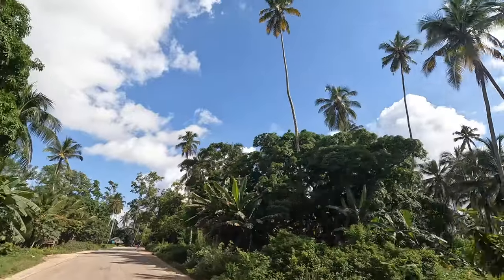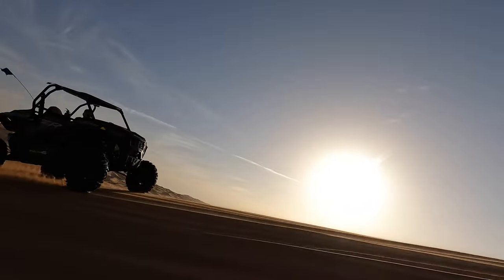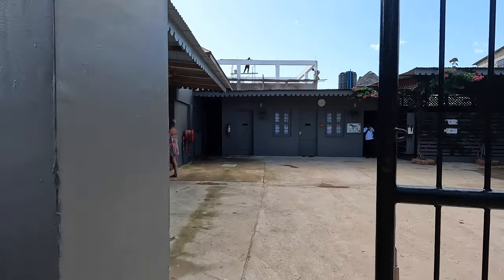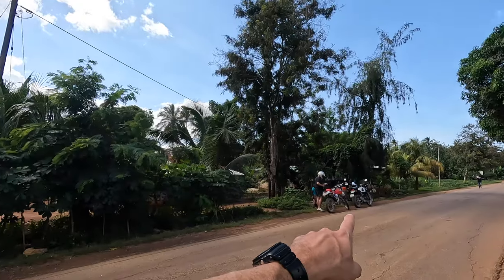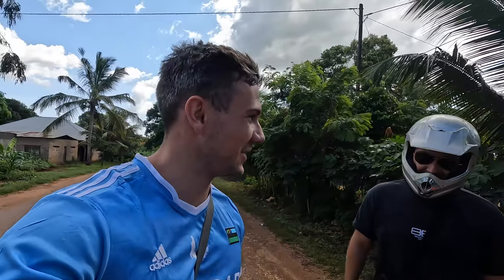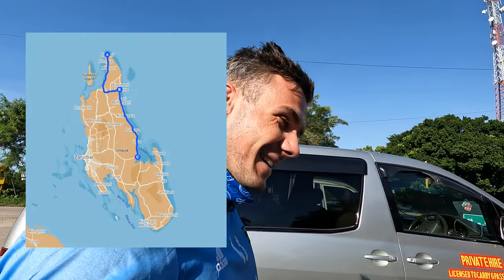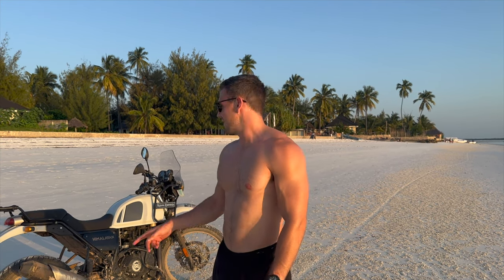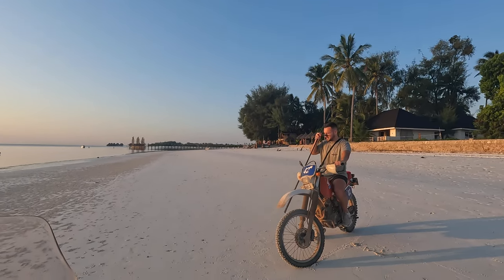Biking The Entire Length of Zanzibar in ONE DAY...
Stuck on what to do in Zanzibar? Riding motorbikes, swimming with horses, exploring beaches and playing padel around the island might be a good place to start...